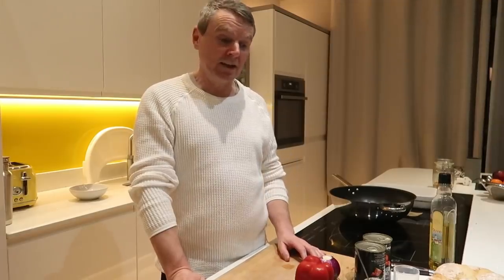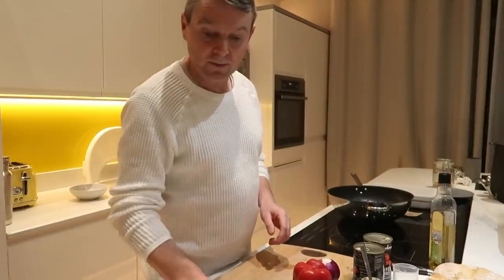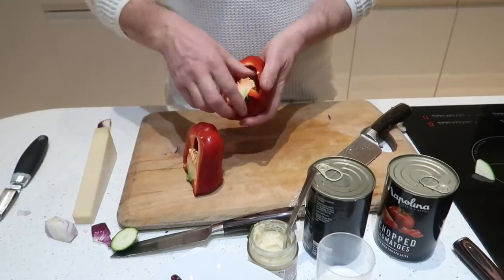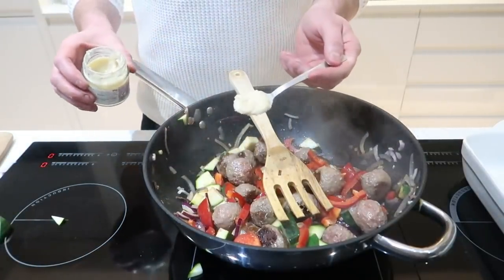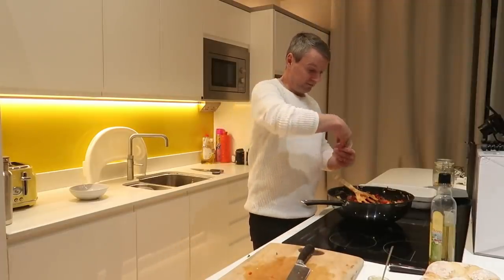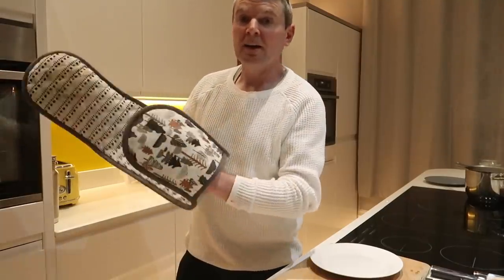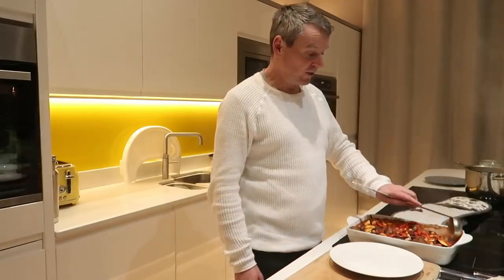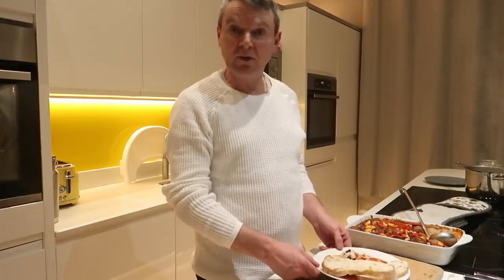Meatball and Bean Stew (Cooking On A Budget) | The Radford Family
This is a really simple and very quick to make stew! Why not tweak the recipe to your taste by adding a bit of spice.